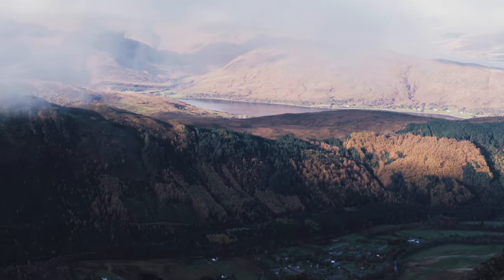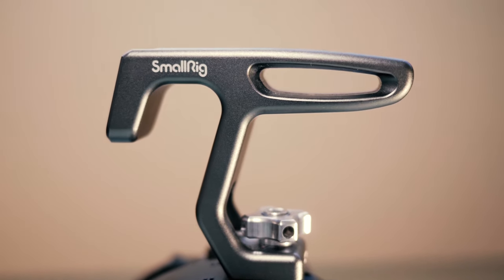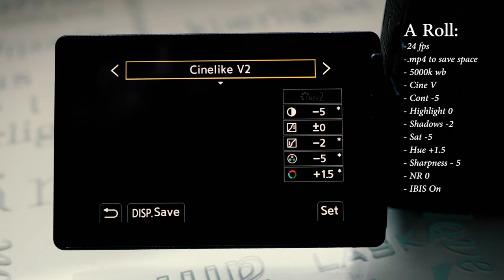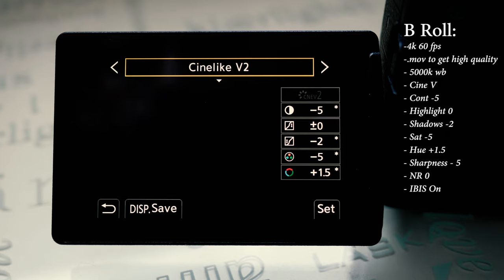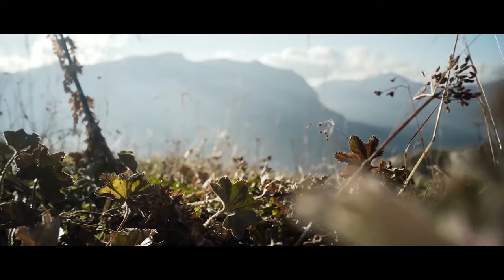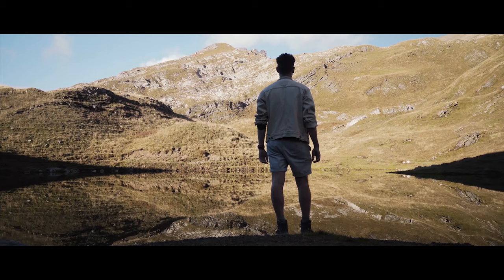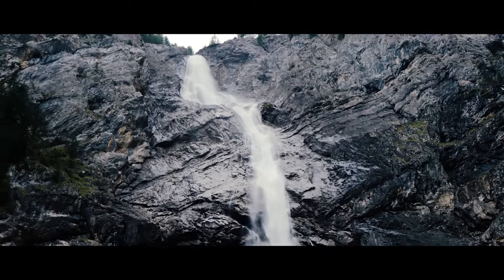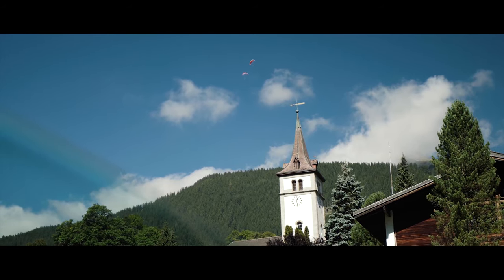How To Shoot A Cinematic Travel Video - The EASY method